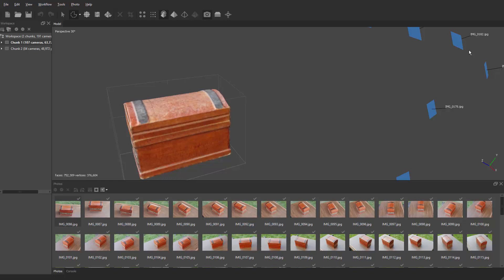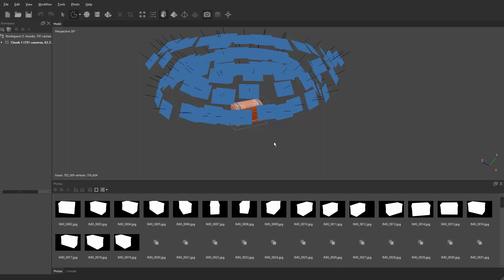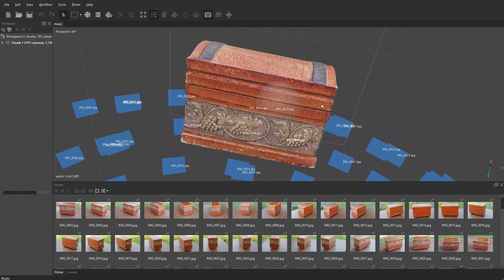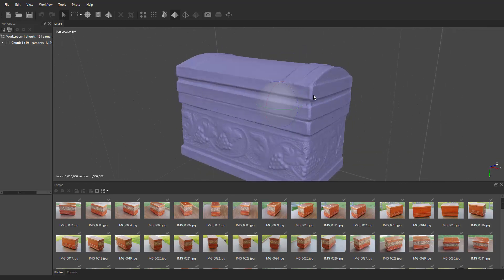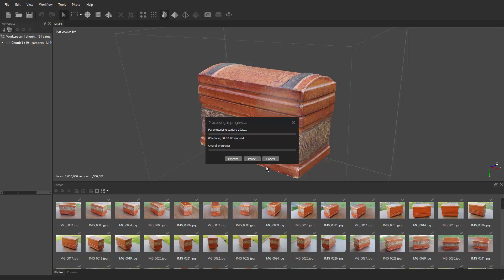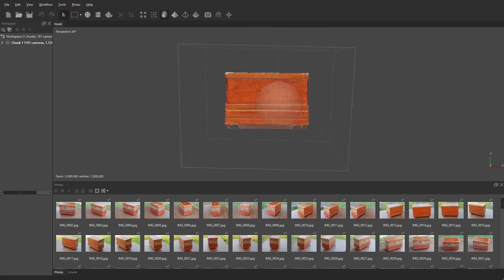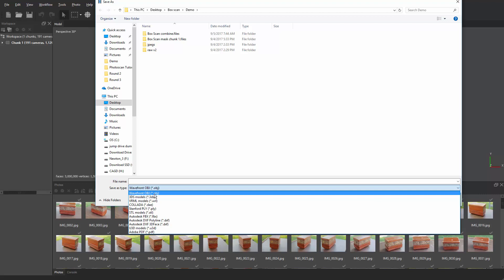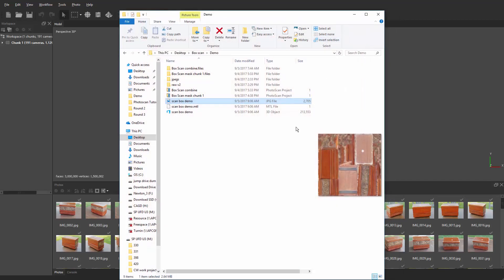Photoscan Pt 5 - combined mesh and export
Photoscan software has updated to a new version which has changed the menu options. At 2:06 in the video, go to the "apply masks to" under the align photos drop-down menu and choose "tie points". The constrained by mask checkbox is no longer available.